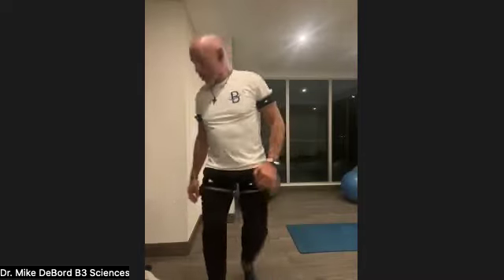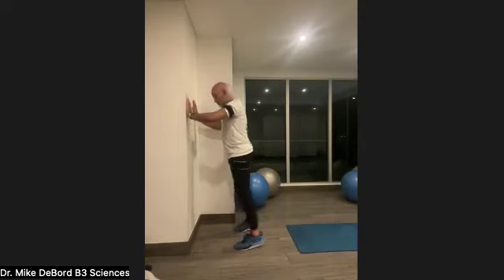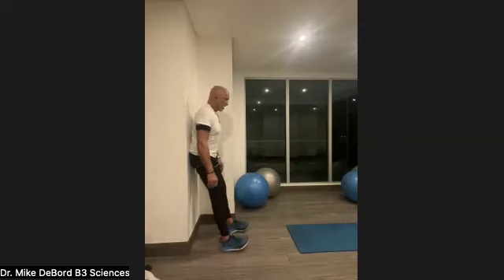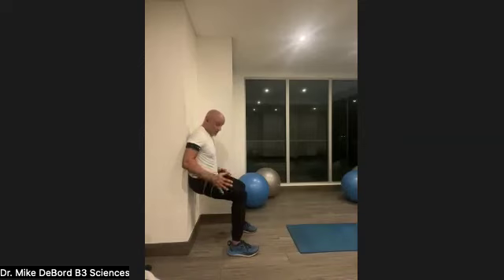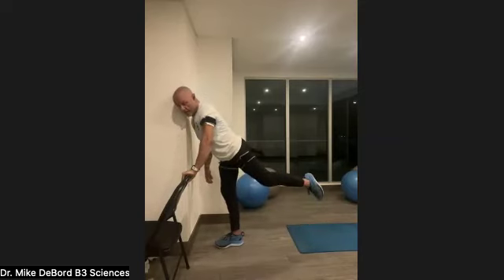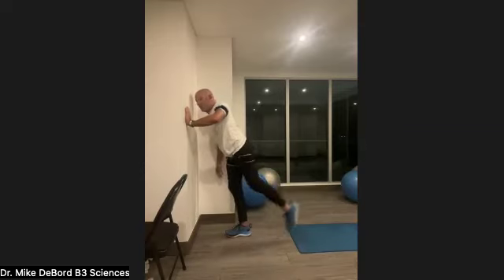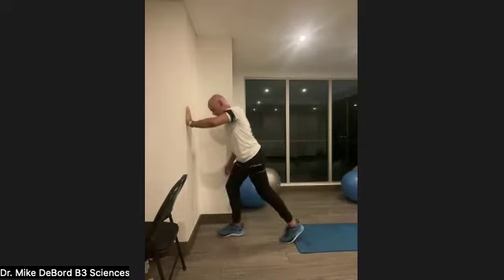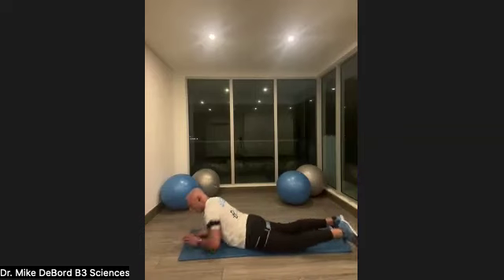B3 BFR Legs and Core Workout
Workout with Dr Mike DeBord, THE BFR GURU!

Follow Dr Mike as he leads you through a lower and upper body B3 Bands workout.

00:00 INTRO
02:14 LOWER BODY
11:16 CORE